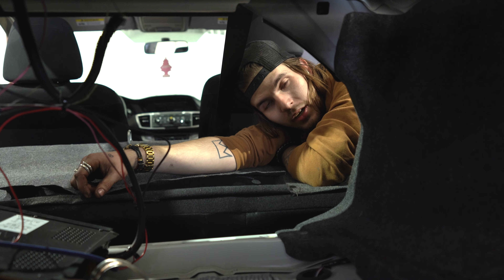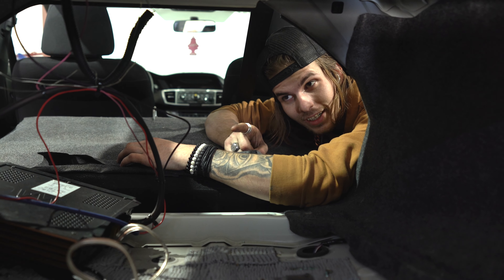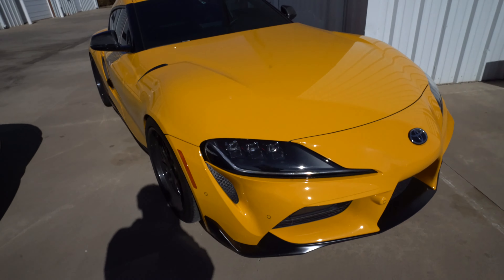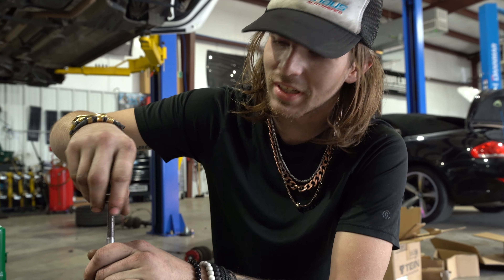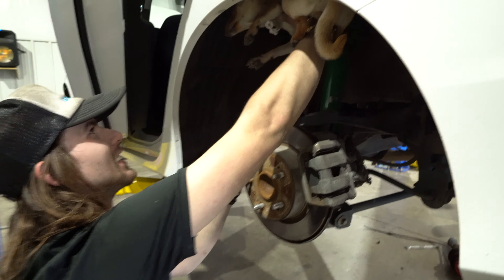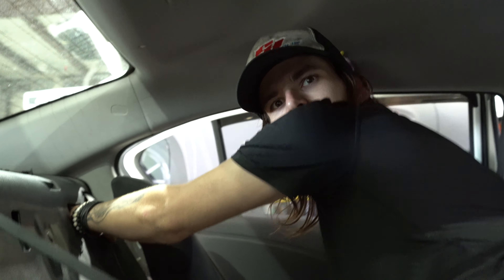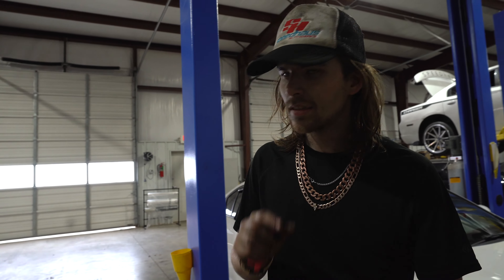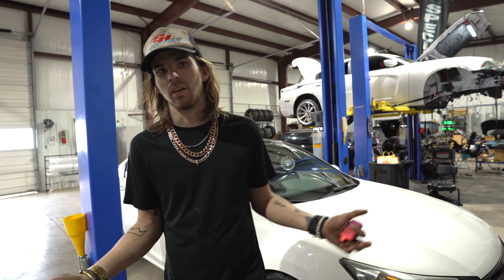Honda Accord Coilovers Install! | Street Basis Z Tein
This Honda Accord is getting a fresh set of Tein Street Basis Z Coilovers! After having a bag setup for many years they're switching back. Speedhaus Cam got this coil over install knocked out and I previewed the MK5 Supra Build for you guys coming up!

Lowered honda accord lowering honda tein install street basis z flex z suspension slammed bags bagged how to